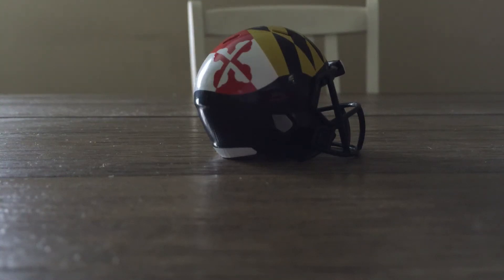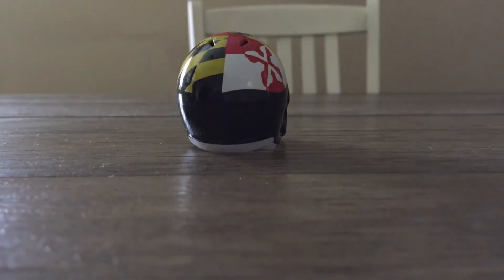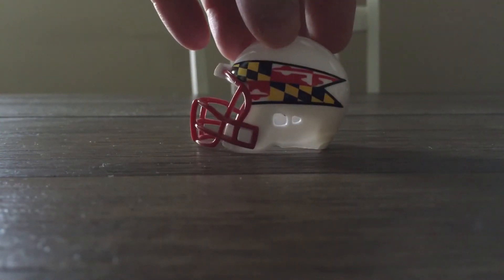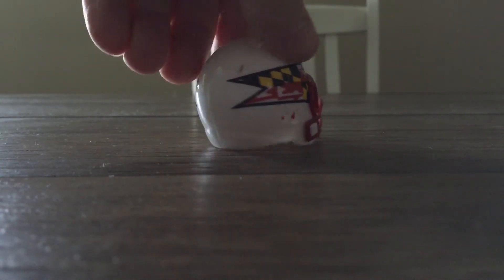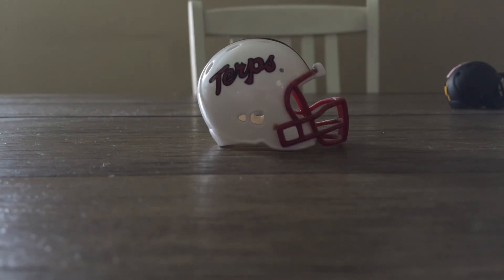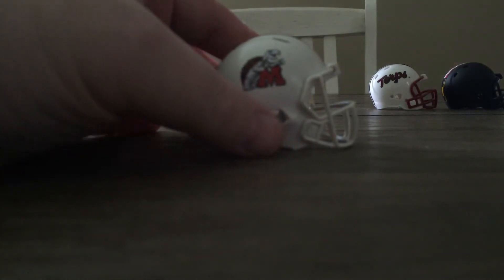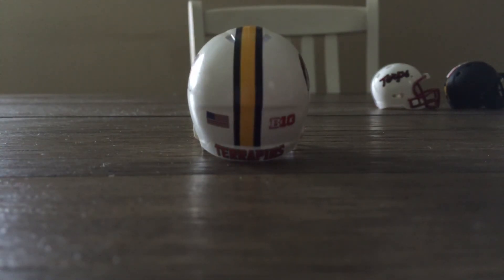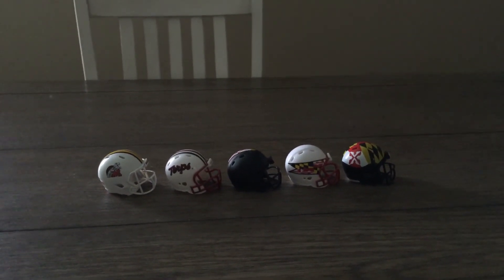Maryland Terrapins Riddell Pocket Pro Set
Chronology detailed